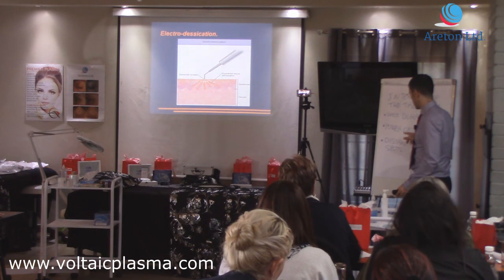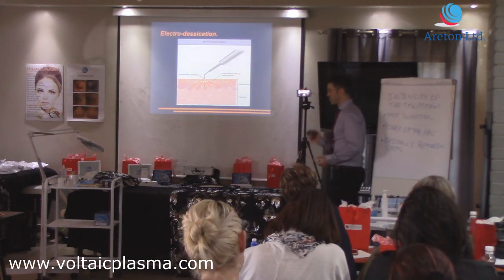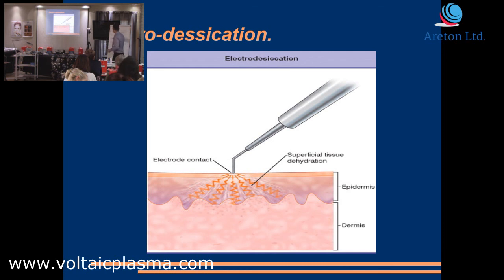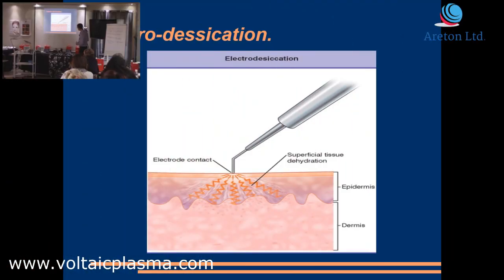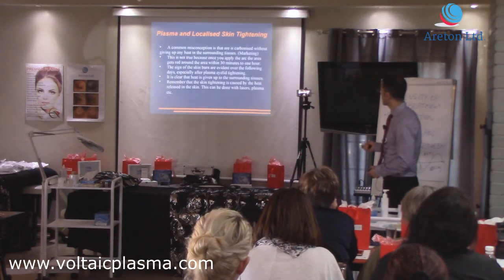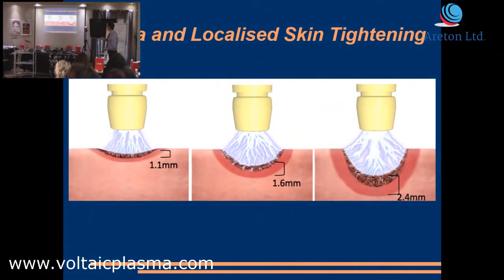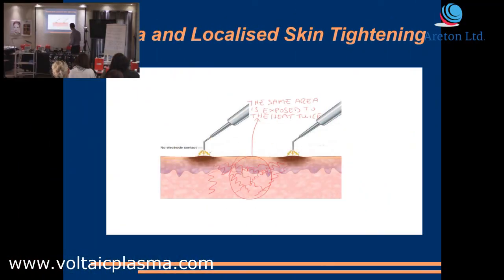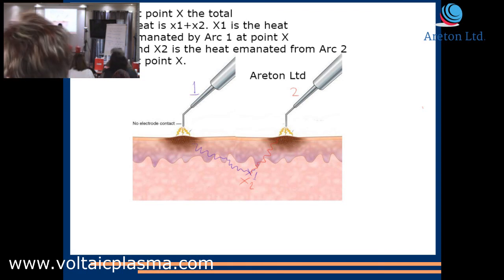Cape Town fibroblast training The Physics of Voltaic Arcing on the skin Episode 6